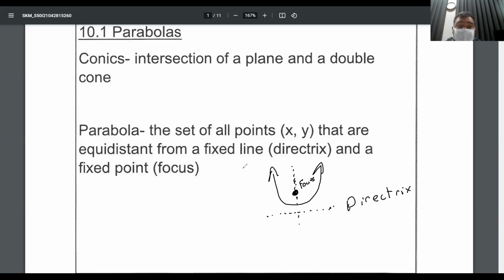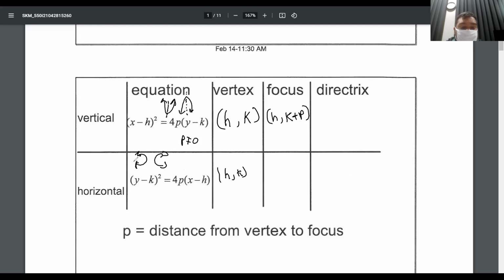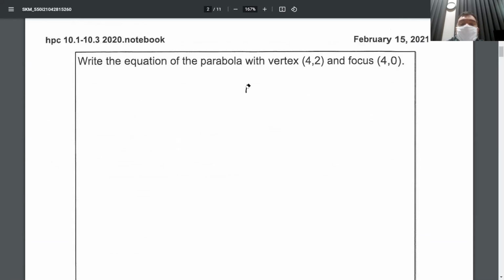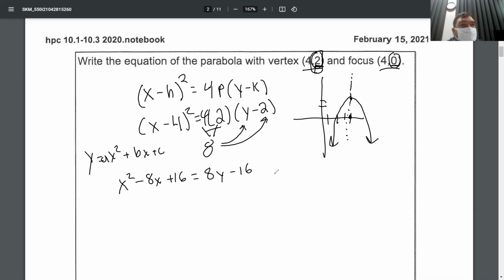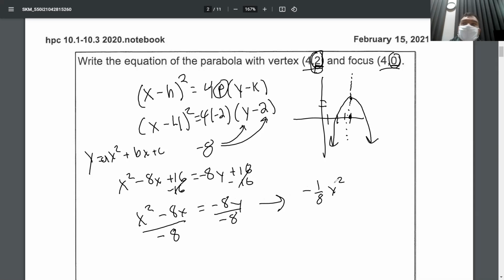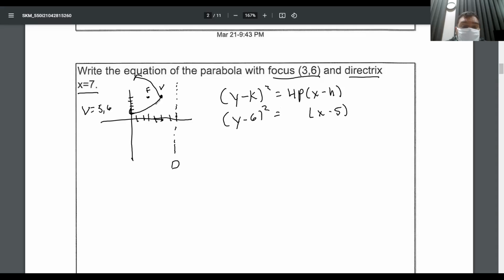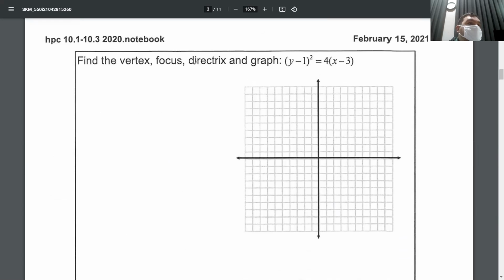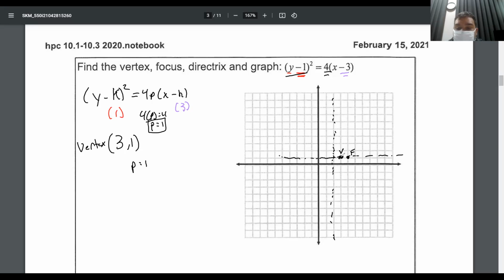10 1 Parabolas Day 1